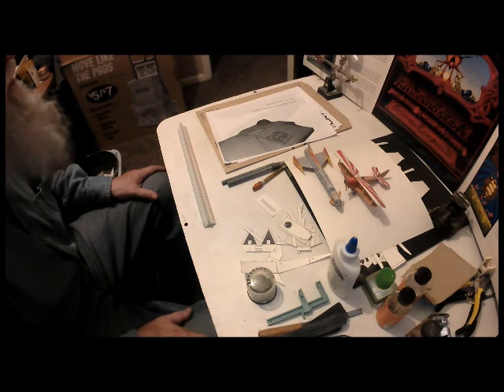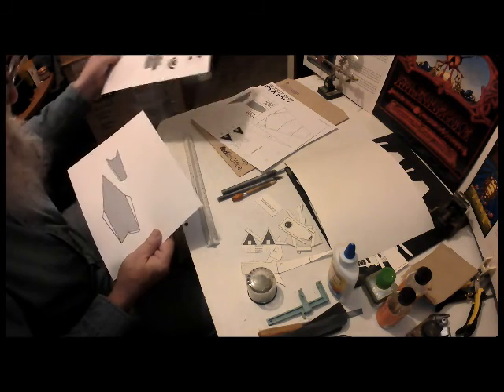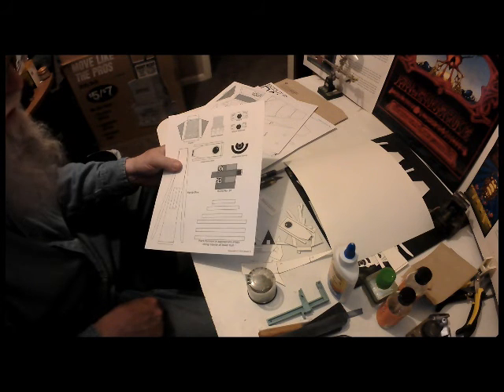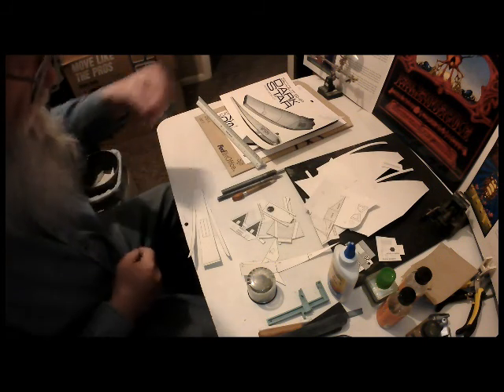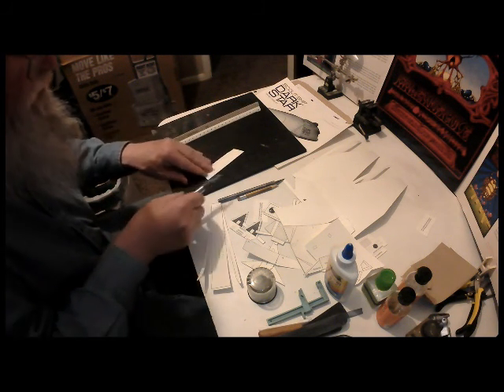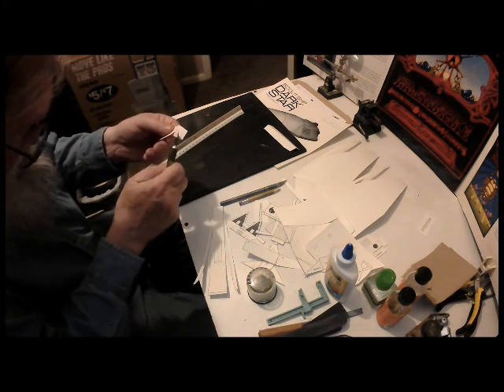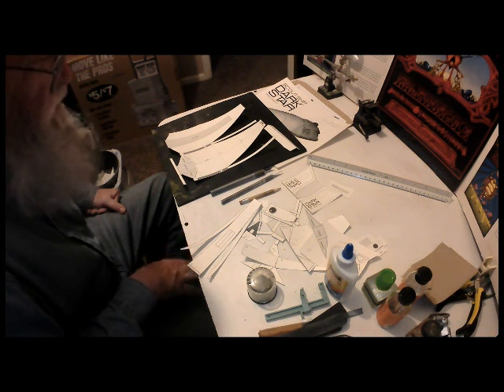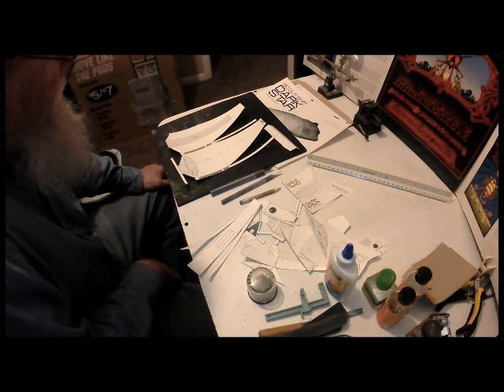SCOUT SHIP DARK STAR A Paper Project Part One of Six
1 of 6. Ed begins a paper project, Scoutship DARK STAR. What a challenge!